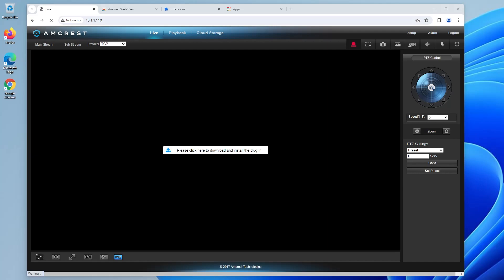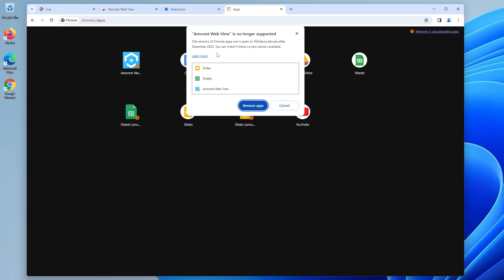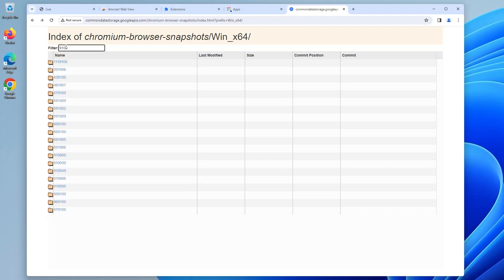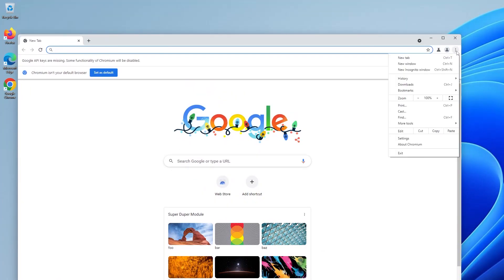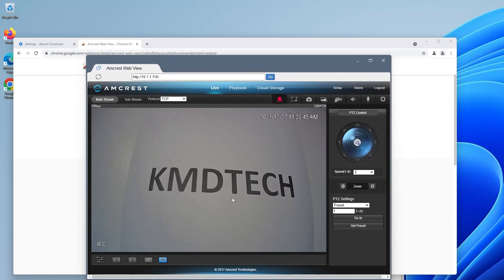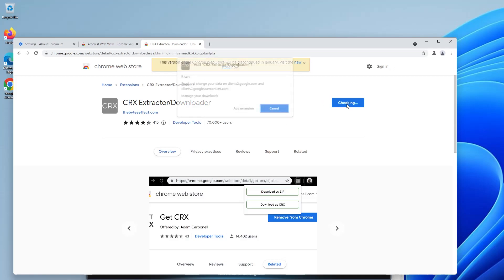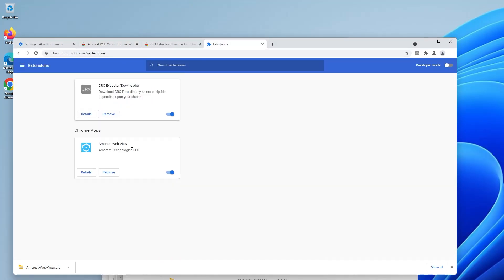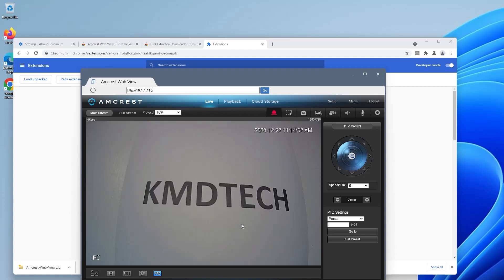Fix Video In Amcrest IP Camera Web User Interface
How to get the video feed working in the Web User Interface on your Amcrest IP Camera.

Get Amcrest Web View working again.

The crx/zip extension is also available by searching for it

CHAPTERS

00:00 Introduction
01:03 Downloading Chromium
02:08 Adding the Extension
03:05 Adding the Extension Offline